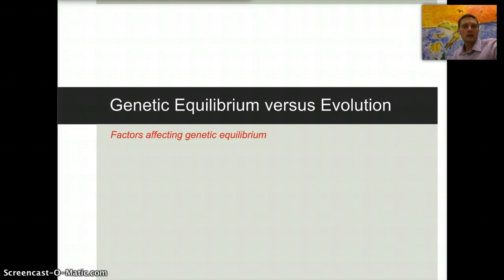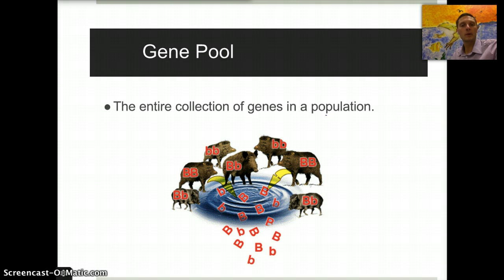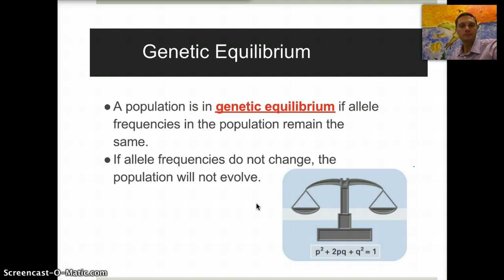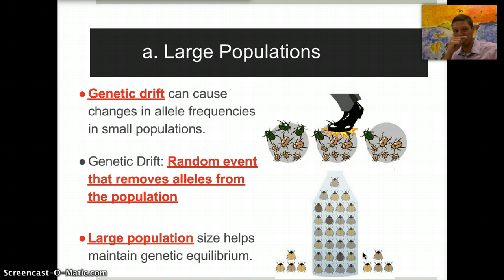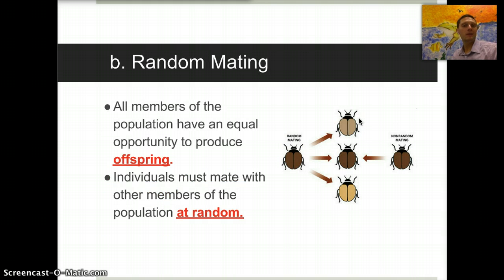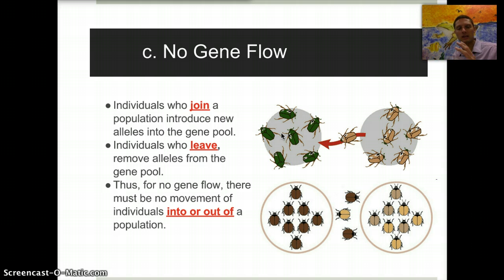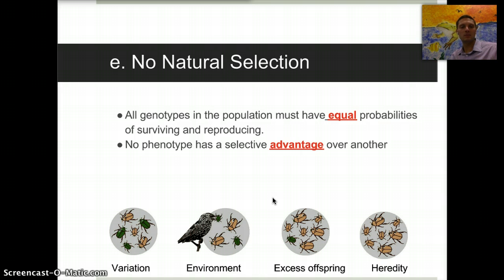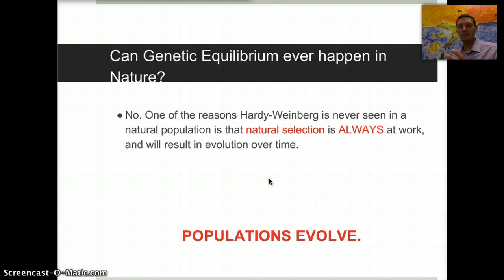Genetic Equilibrium & Introduction to Hardy-Weinberg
Conditions necessary to maintain genetic equilibrium and an introduction to Hardy-Weinberg